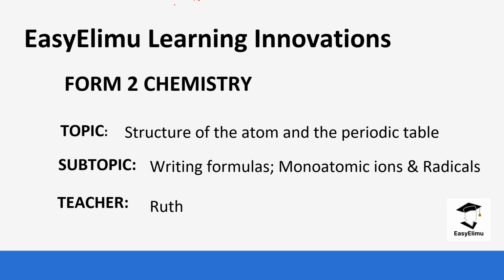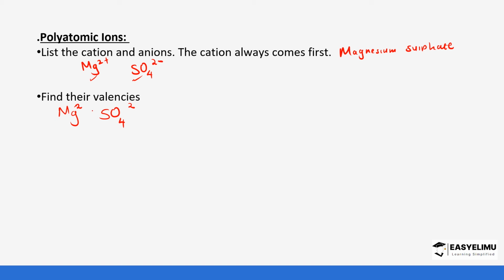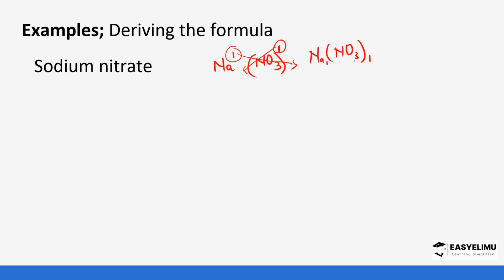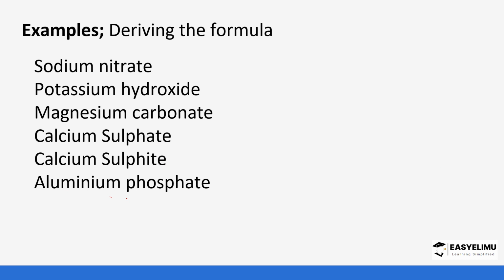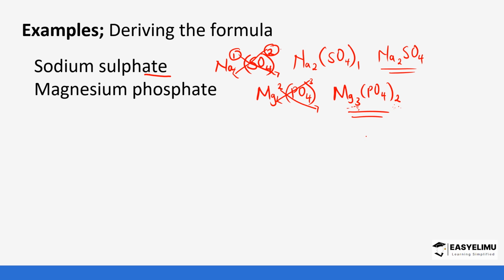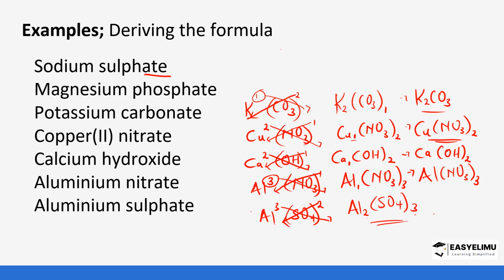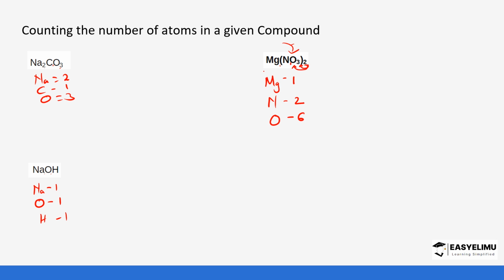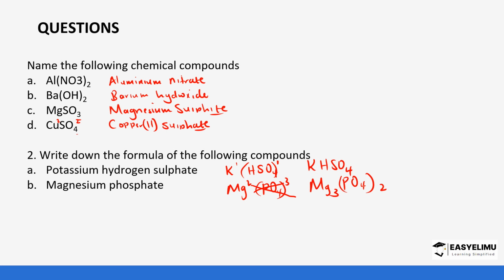Writing chemical formulas; Monoatomic Ions and Radicals (Chemistry Form 2 Topic 1 Lesson 9b 0f 10)